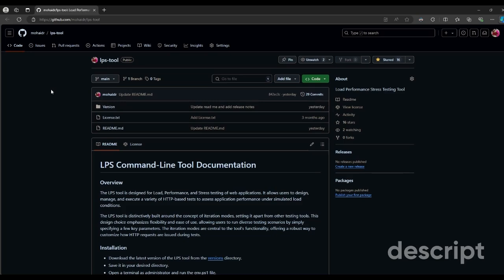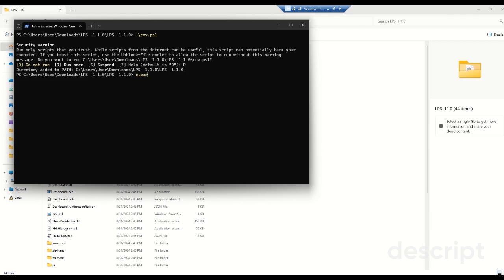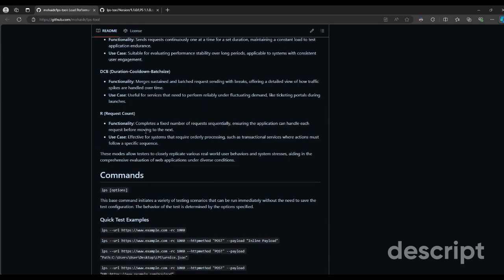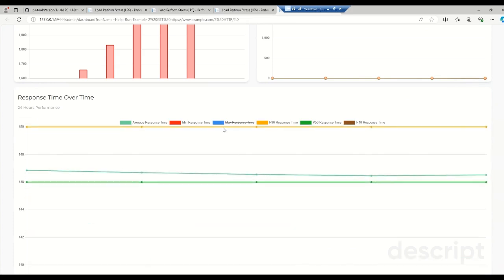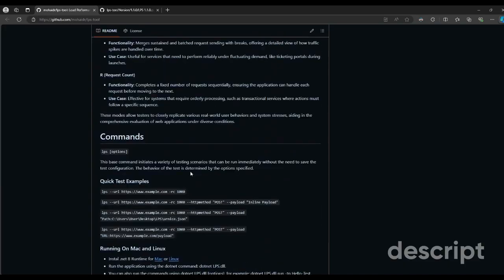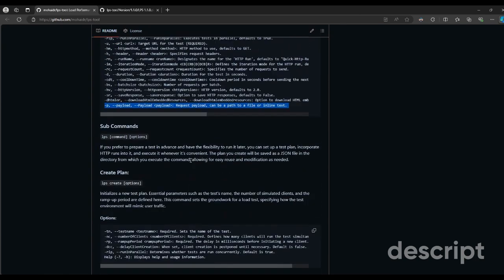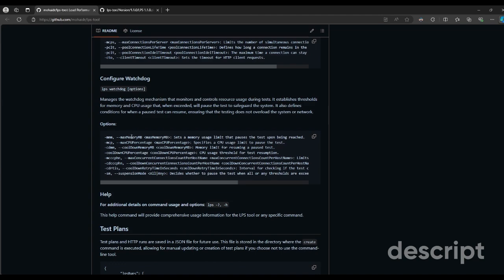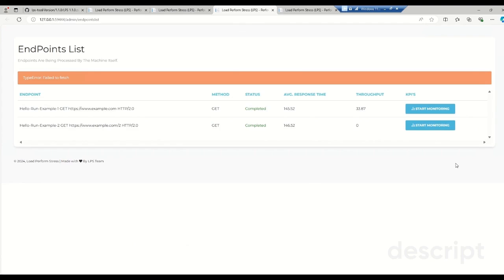Introduction to the LPS tool, Load Performance and Stress testing tool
The LPS tool is designed for Load, Performance, and Stress testing of web applications. It allows users to design, manage, and execute a variety of HTTP-based tests to assess application performance under simulated load conditions.

The LPS tool is distinctively built around the concept of iteration modes, setting it apart from other testing tools. This design choice emphasizes flexibility and ease of use, allowing users to run diverse testing scenarios by simply specifying a few key parameters. The iteration modes are central to the tool's functionality, offering a robust way to customize how HTTP requests are issued during tests.